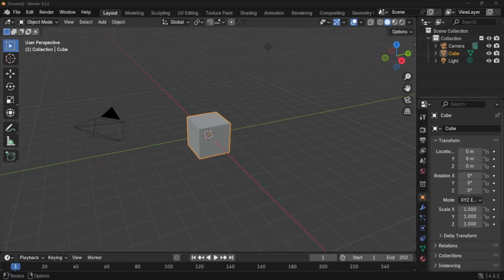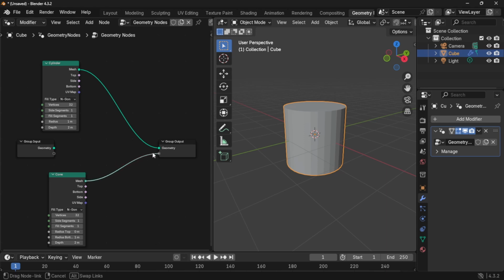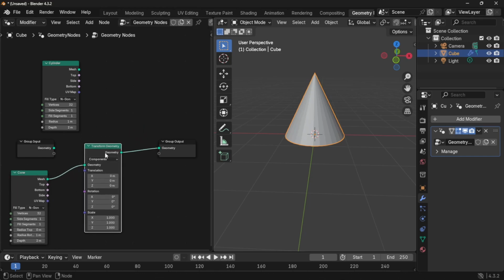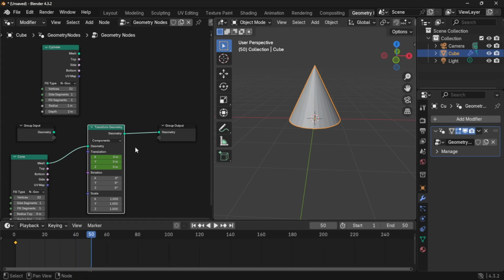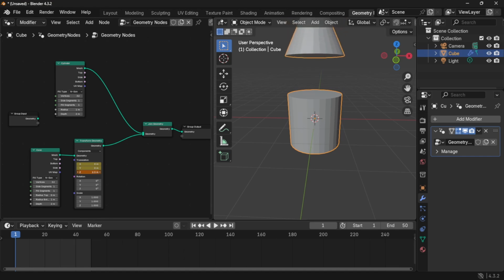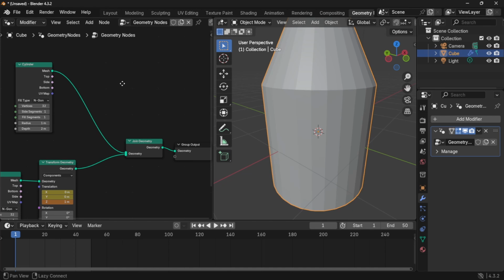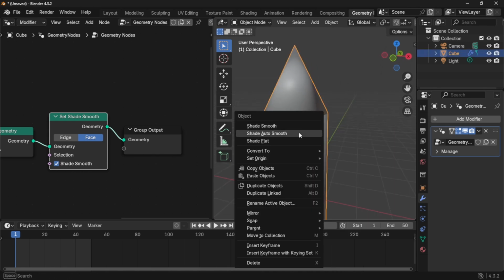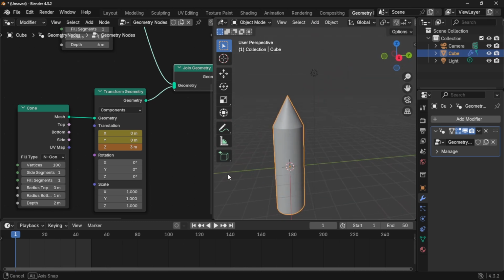Introduction to Geometry Nodes in Blender 4.3+ (Transform, Join Geometry)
Introduction to geo nodes